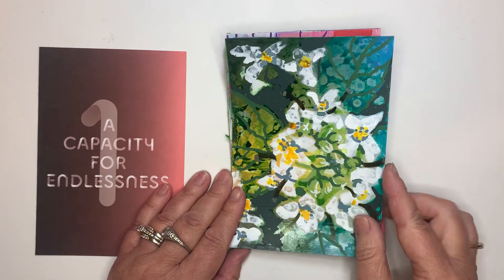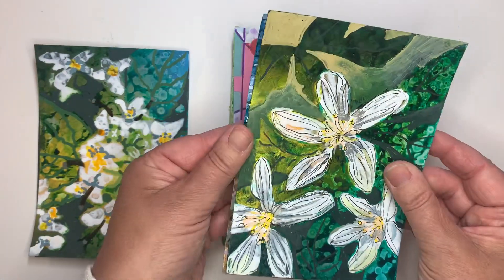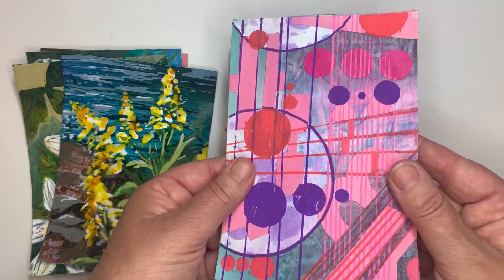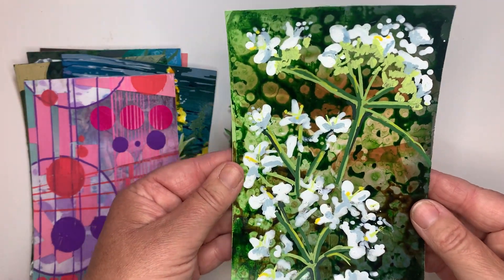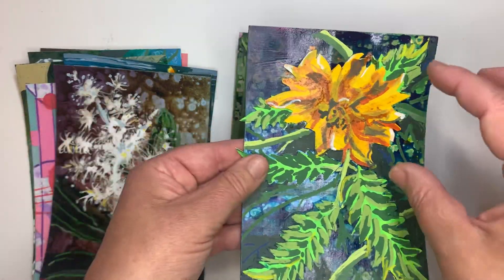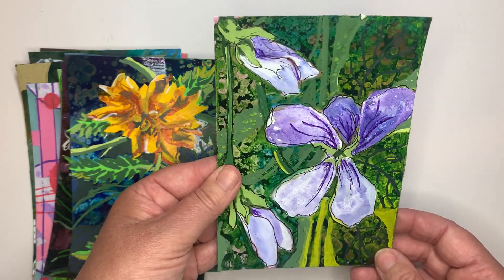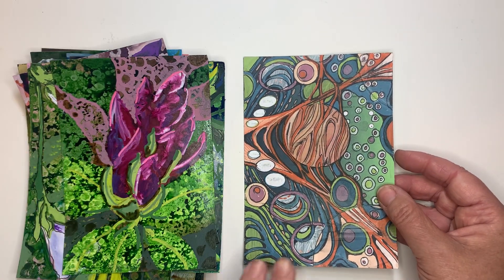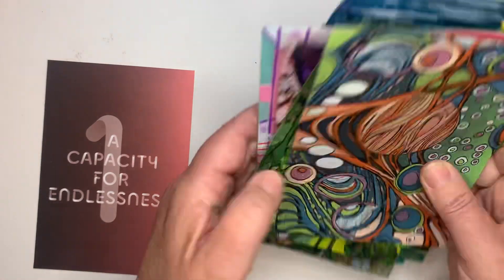Day 81-90 of The 100 Day Project Flip Through